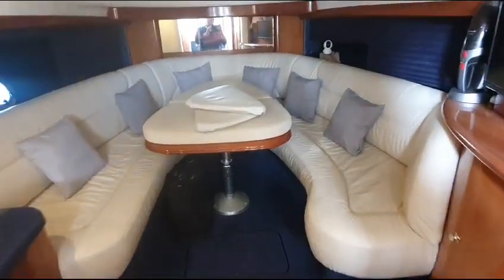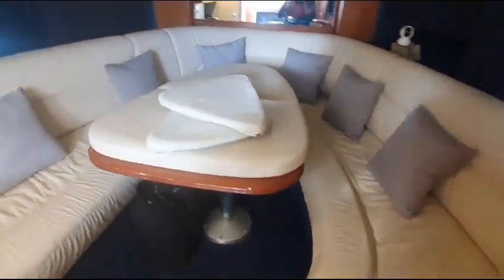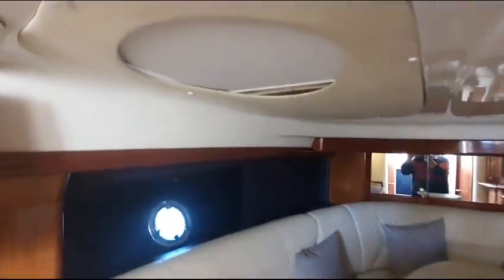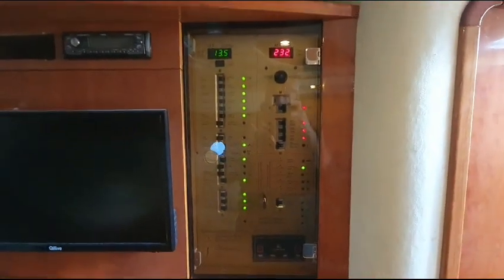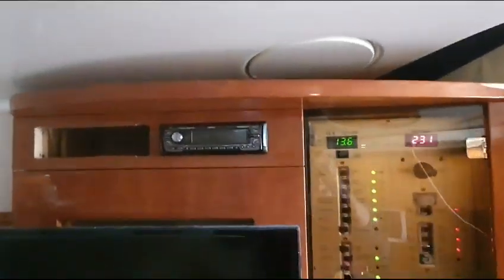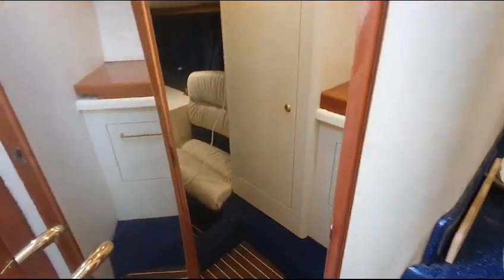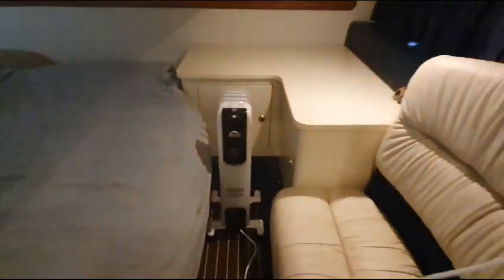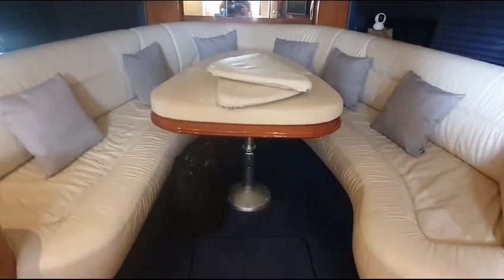Cranchi 41 Endurance - Boatshed - Boat Ref#330274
Cranchi 41 Endurance for sale with Boatshed Riviera Photos and video taken by Boatshed Riviera